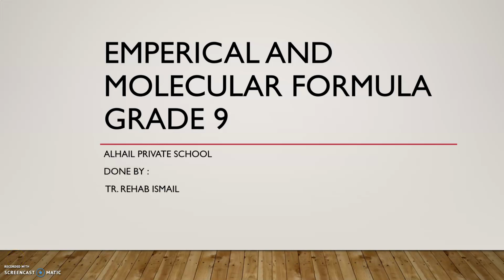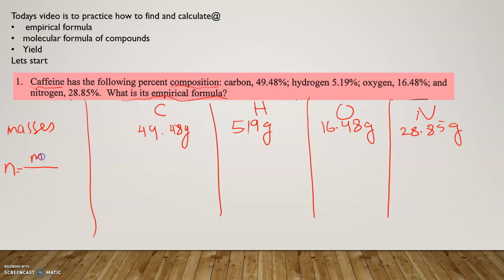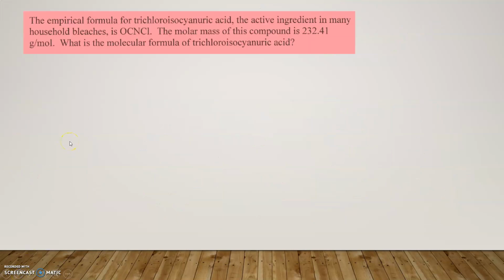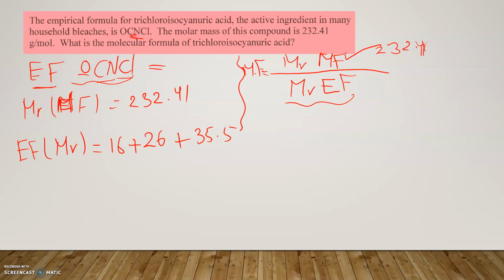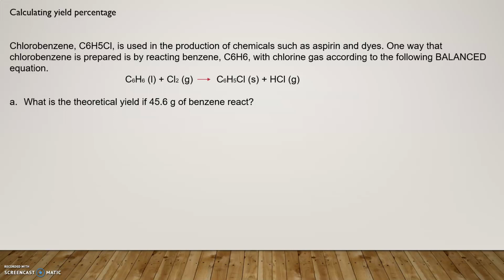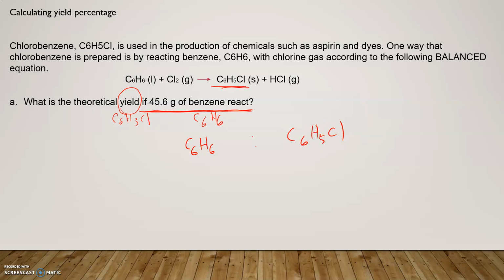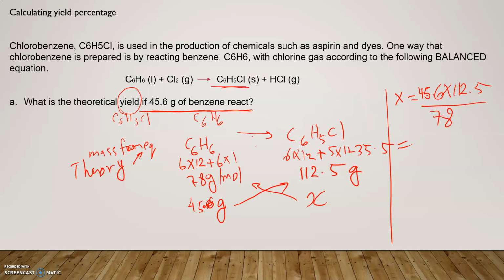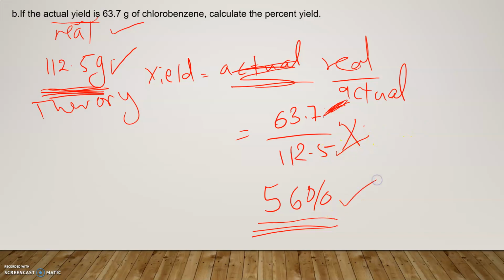Science-Grade 9-Emperical and molecular formula-Miss:Rehab Ismail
Science-Grade 9-Miss:Rehab Ismail
Lesson: Emperical and molecular formula